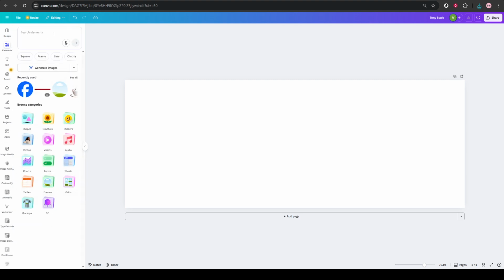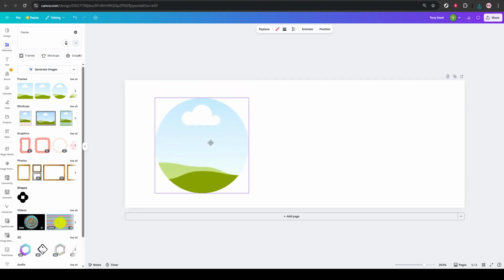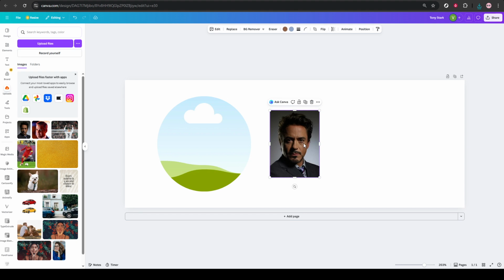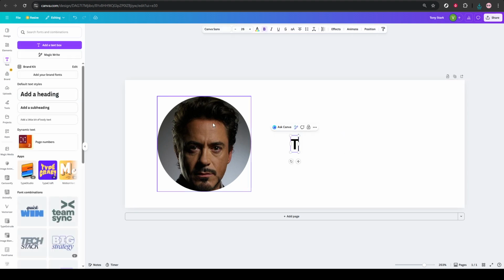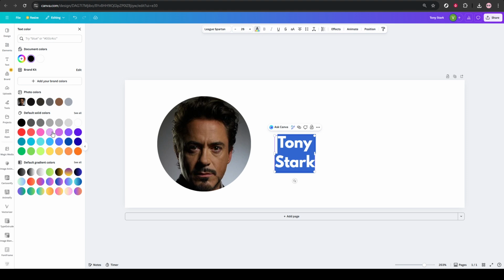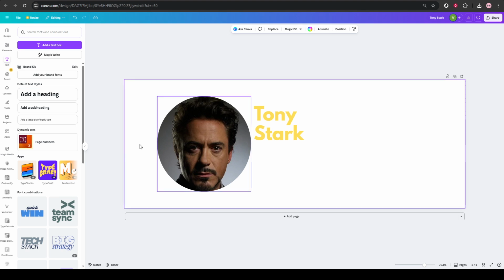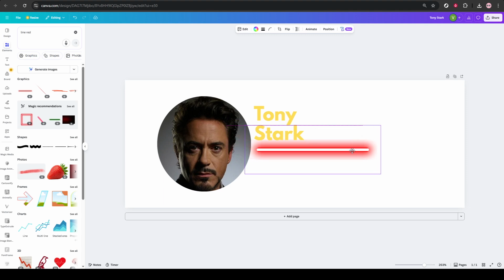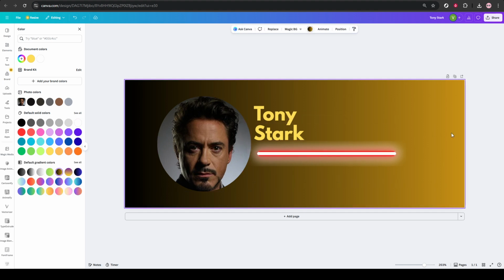How to design a Facebook cover photo in Canva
In this video We will show you How to design a Facebook cover photo in Canva.